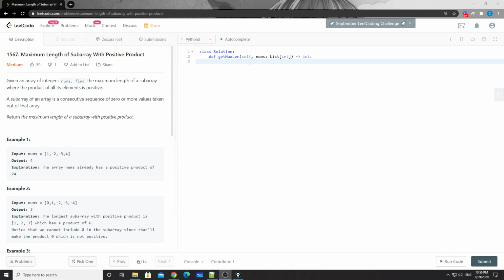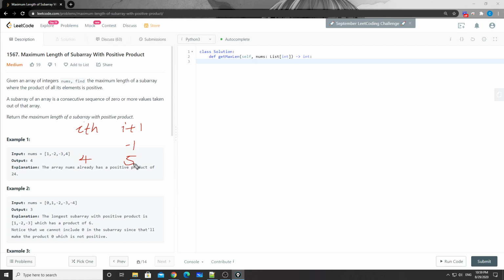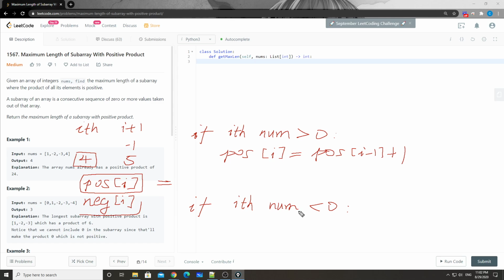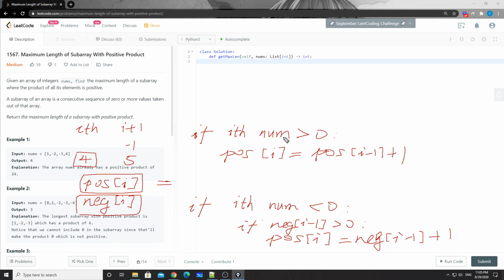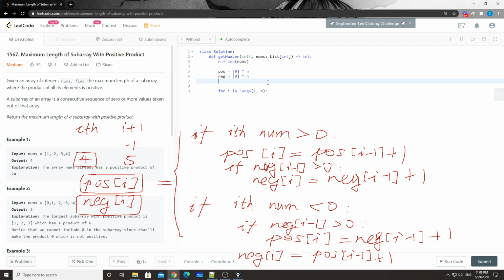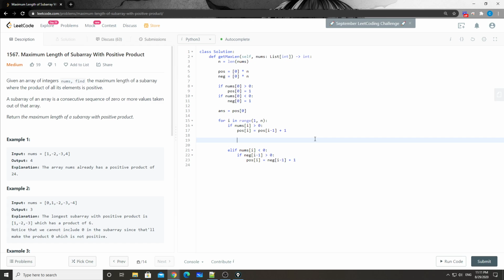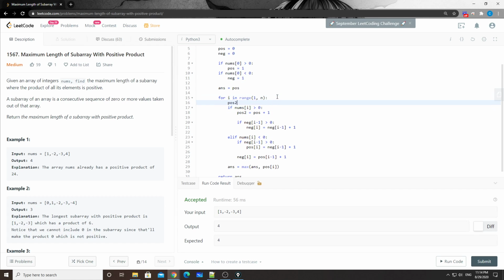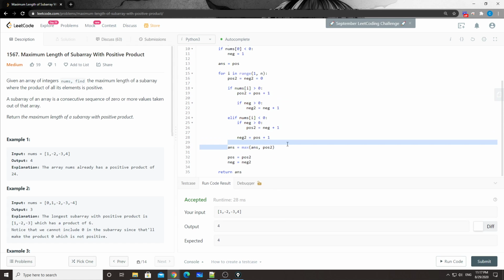LeetCode 1567. Maximum Length of Subarray With Positive Product